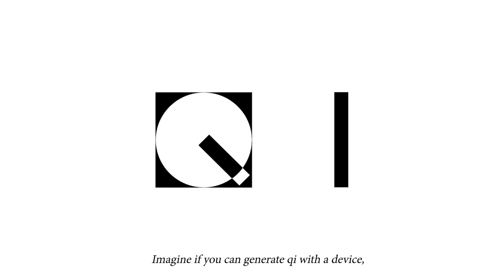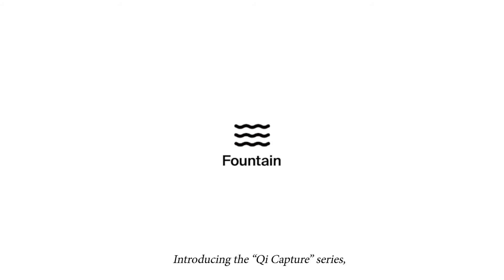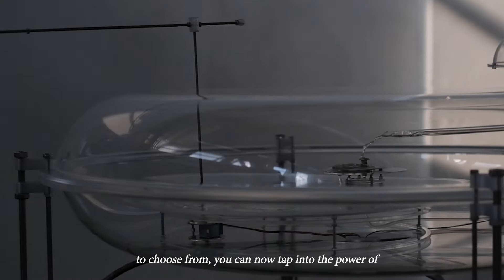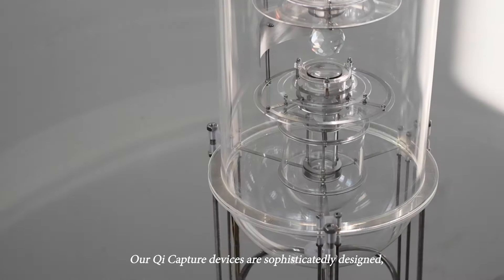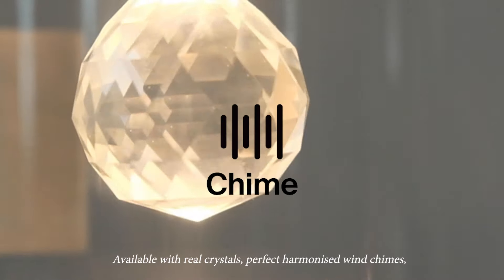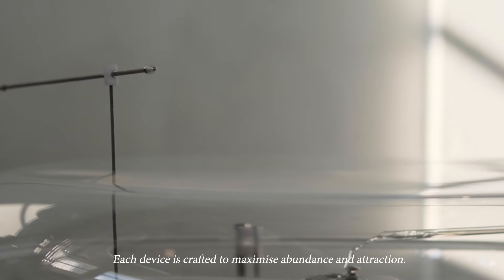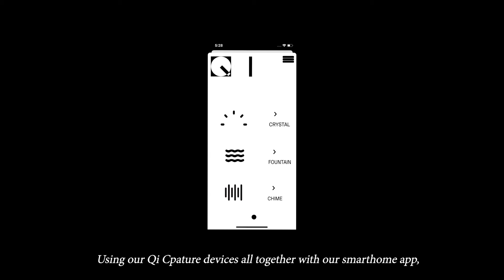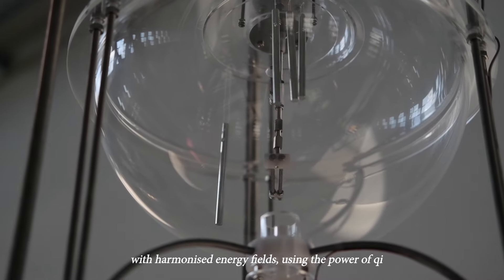Yoojin Chung designs feng shui smart-home devices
Design Academy Eindhoven graduate Yoojin Chung pokes fun at the western approach to feng shui with a trio of digital devices that offer a quick-fix approach to positive qi.

Chung's graduation project, Capturing Qi, turns three of the most well-known feng-shui objects into smart-home devices that can be controlled via an app.

The crystal ball, the wind chime and the water fountain were all reimagined as dynamic devices that users can actively monitor and control.